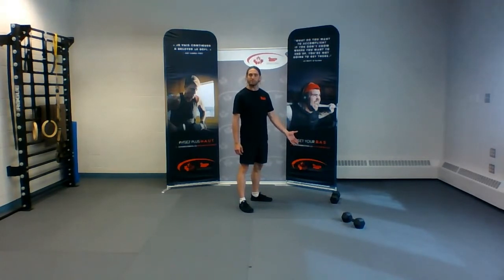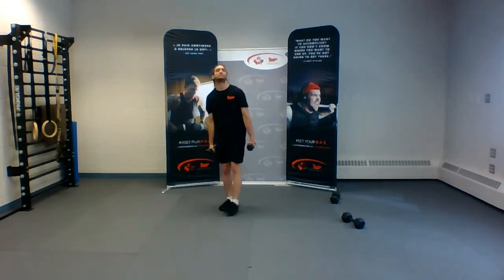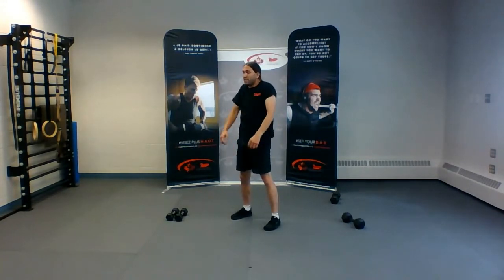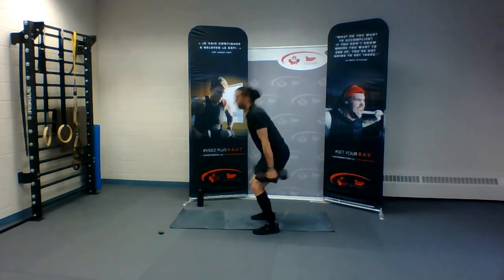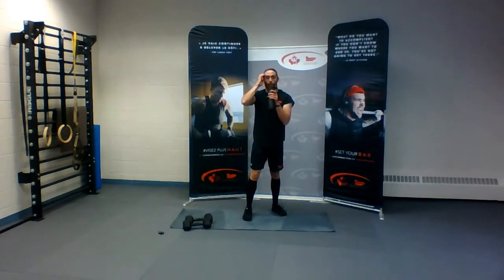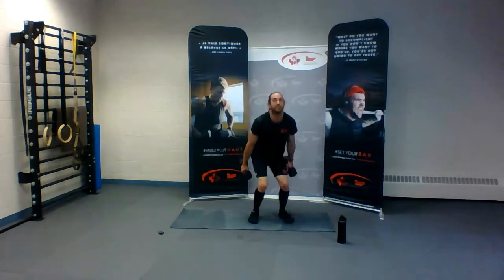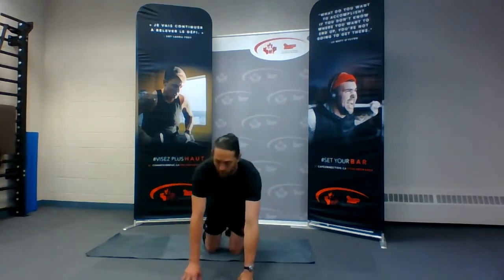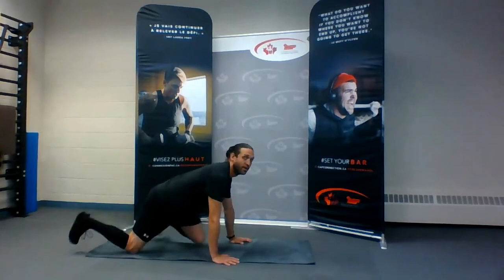Upper body Strength